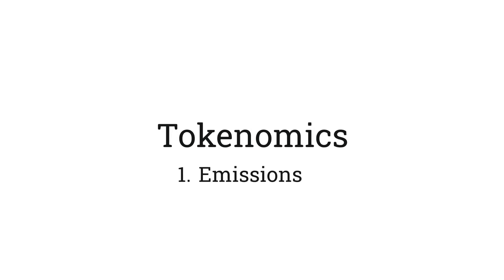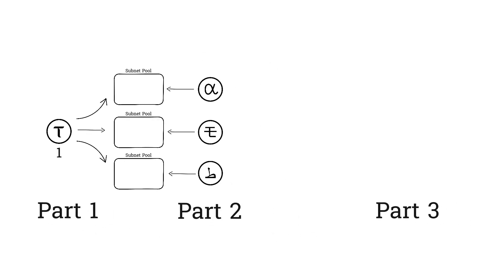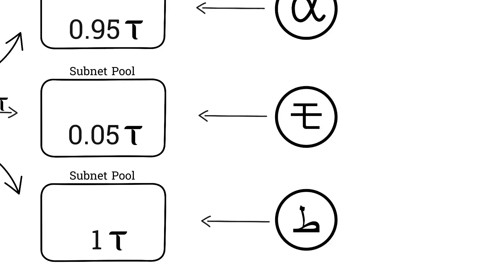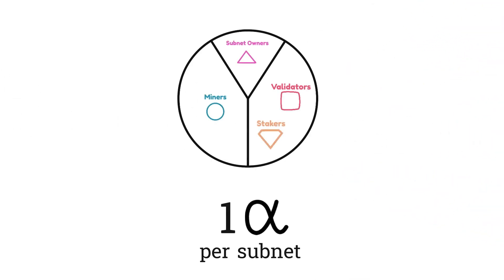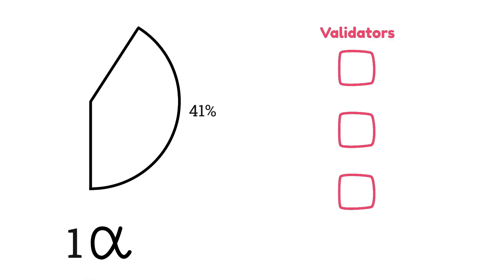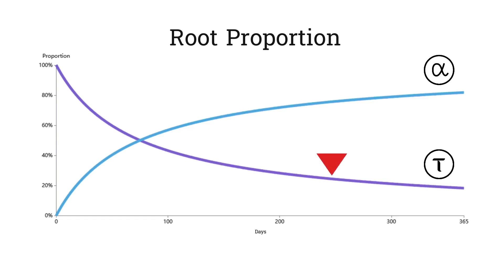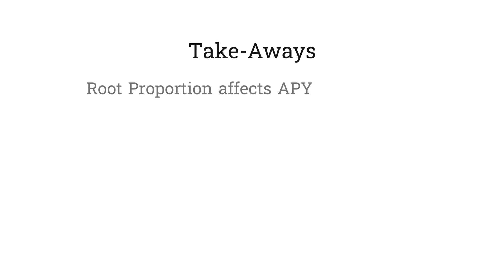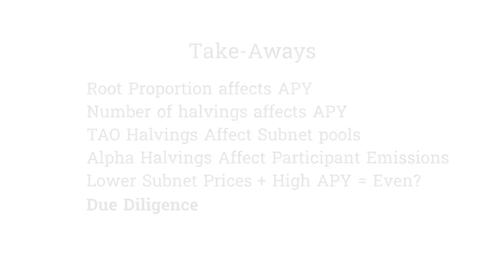Bittensor TAO Tokenomics - Emissions [1/2]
We look at Bittensor's Tokenomics with a focus on emissions.  Part 1 of 2

0:00 Intro
0:15 Bittensor Tokenomics
1:00 3 Parts
1:23 TAO Subnet Pool Emission
2:15 Alpha Subnet Pool Emission
3:02 Participant Alpha Emission
4:39 Stake Weight
5:26 Root Proportion
5:54 Staker and Validator Alpha Emission Summary
6:29 Bittensor Tokenomics Comparison with Bitcoin
6:52 Takeaways